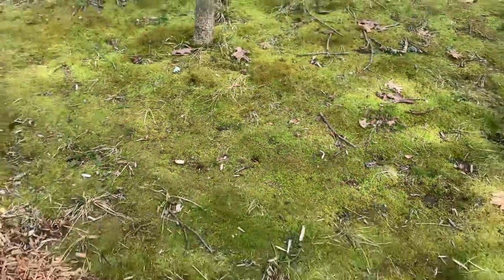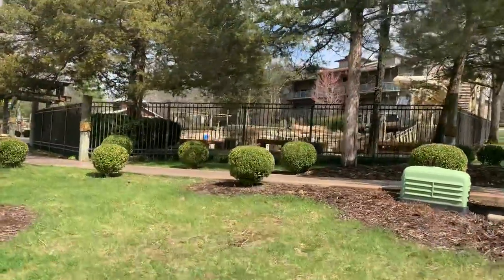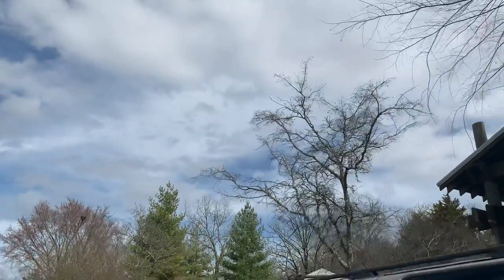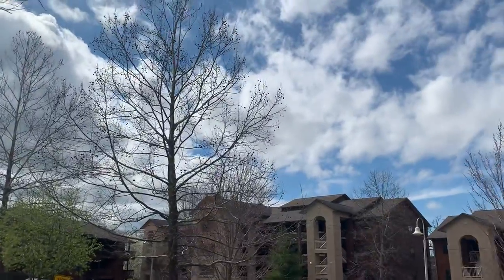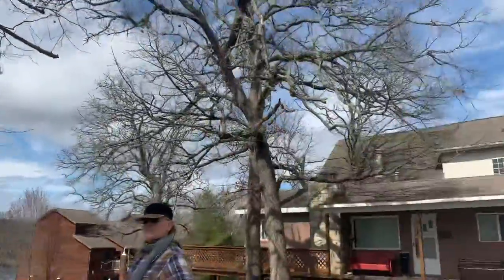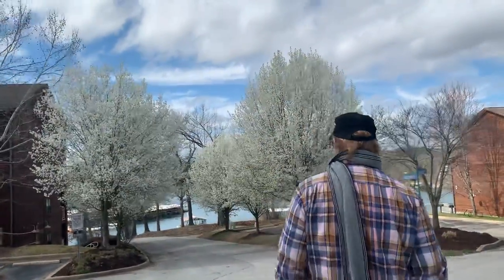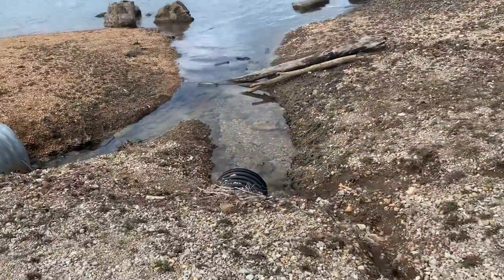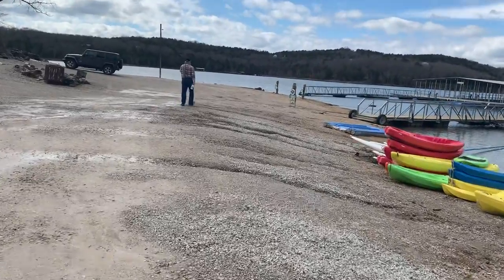Looks Like They Planted the moose